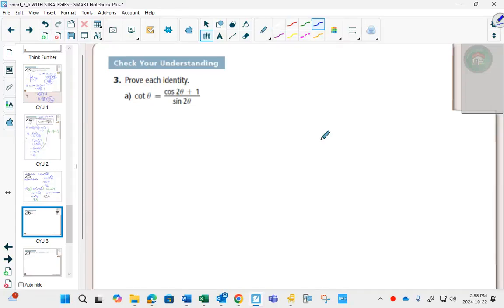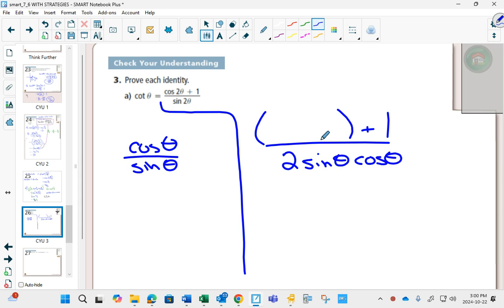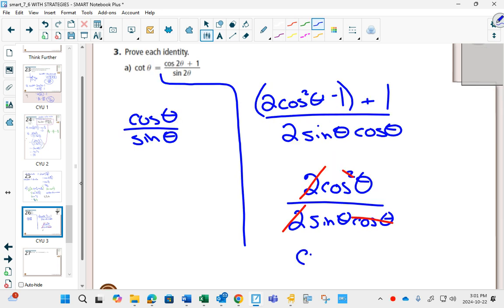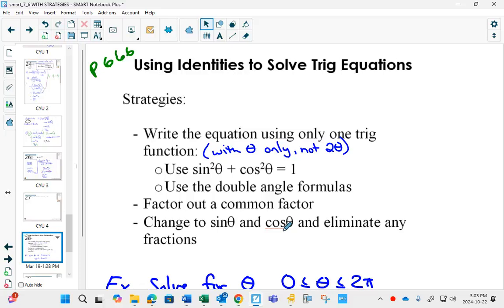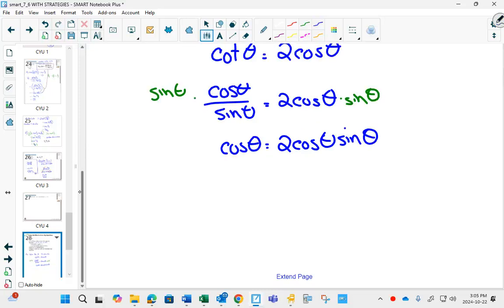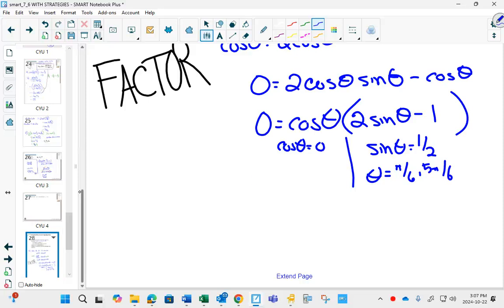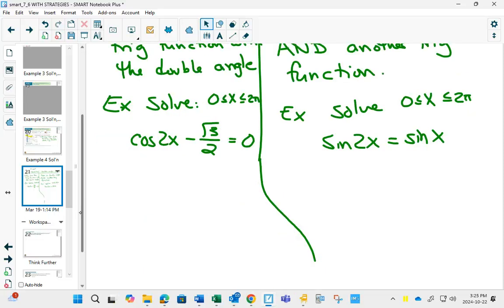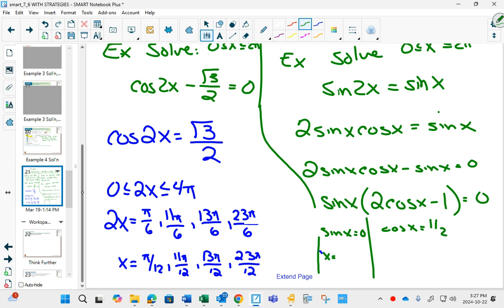40SP P6 7 6 Example 3